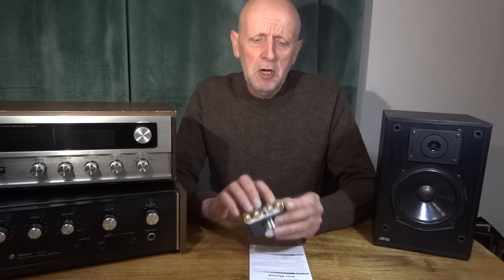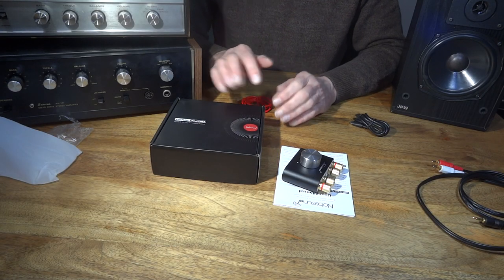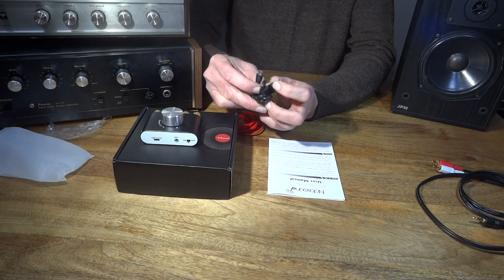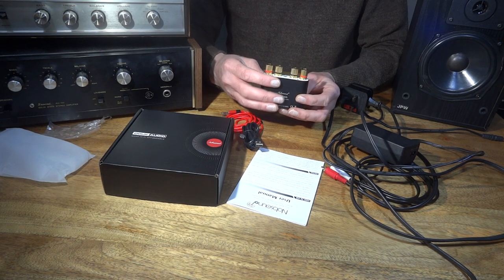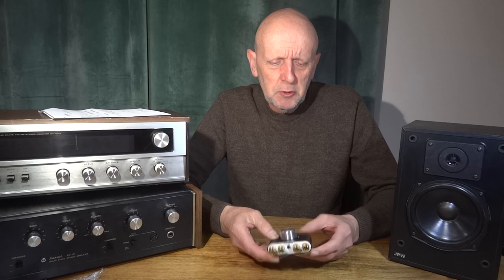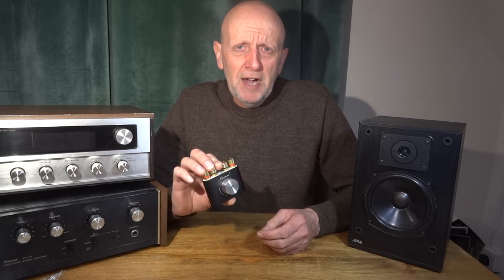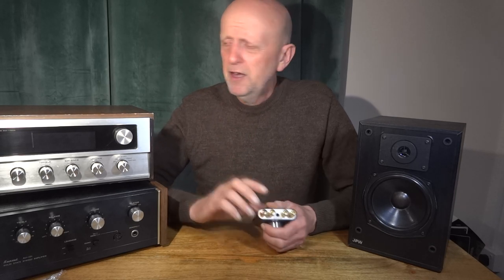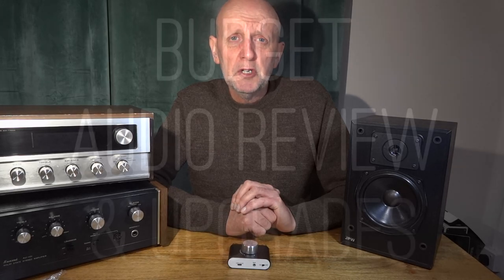Nobsound Mini Bluetooth Amplifier NS 01G Pro vs Sansui AU 101 Review, Vintage vs New HiFi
How would this small and cheap mini Amp sound against a 50 year old Full size budget HiFi Amplifier. I bought it as a matter of curiosity to find out.

The Nobsound is not touted as a HiFi amplifier, but just a 50 watt a channel mini Bluetooth Amp.
For what it is its not a bad little unit, it will struggle against any cheap amp/receiver you might find second hand.
But what you have here is a small footprint and handy little Bluetooth amp, that can pretty easy drive most bookshelf speakers at a good volume level.
This may well be an unfair comparison, but was a bit of fun.